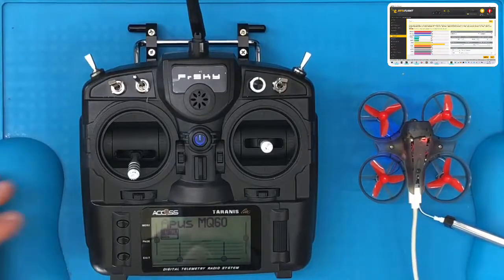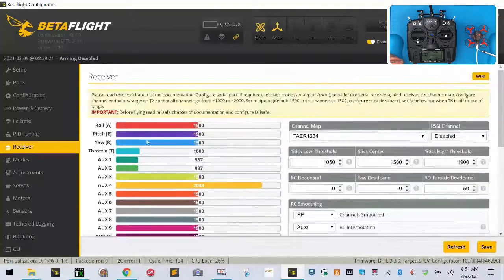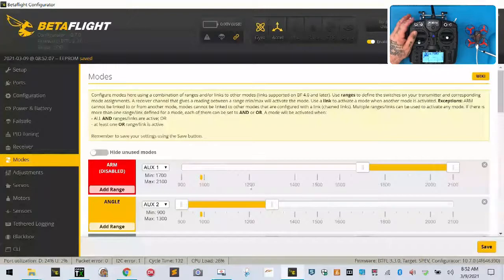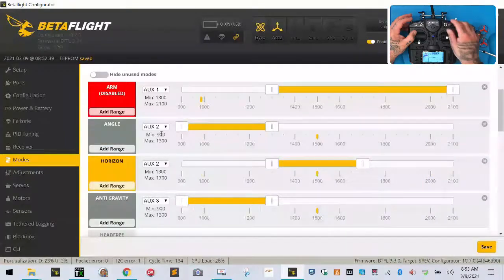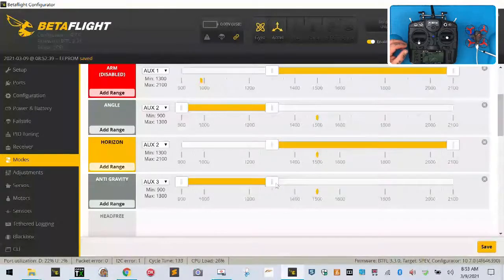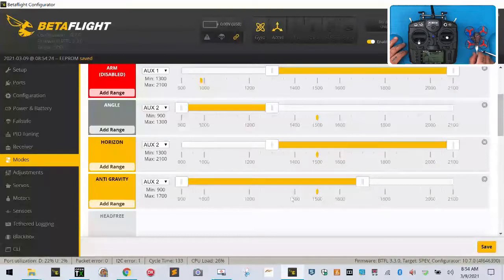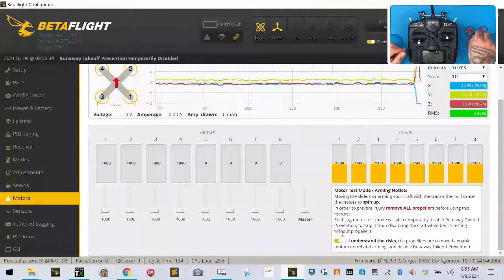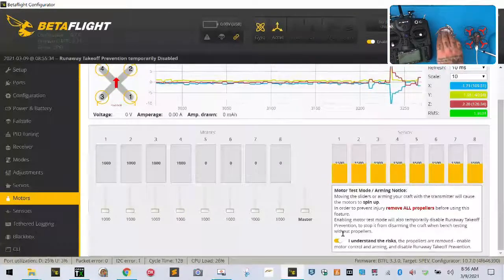FrSky Apus MQ60 Kit Part 10 - Mode Settings from FPVProfessor.com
Sincerely,

Tarek Maalouf
Founder and Work Mule
CycloneFPV.com